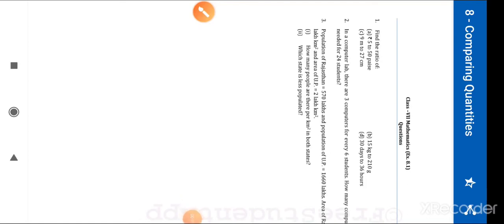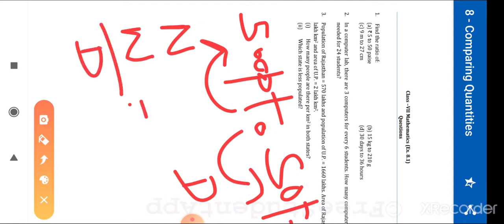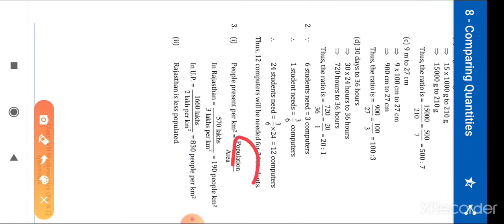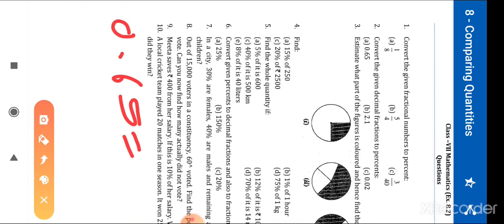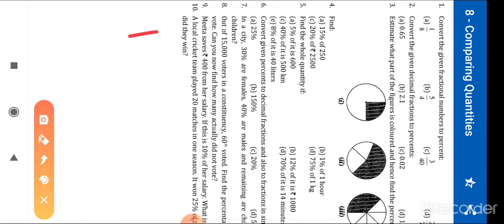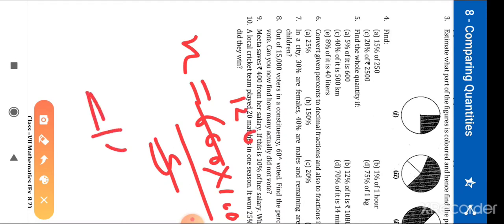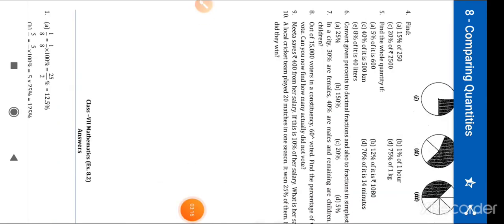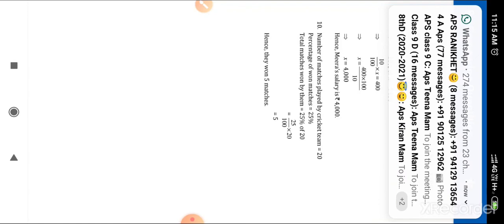Comparing quantities class 7( part 1)